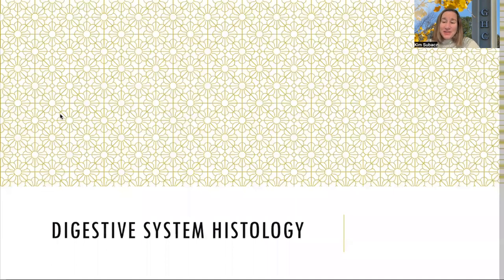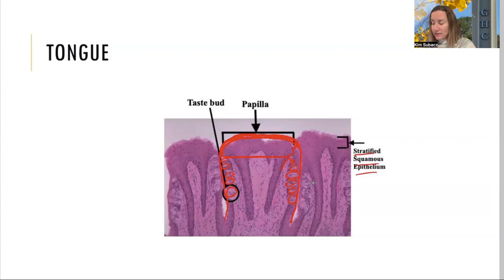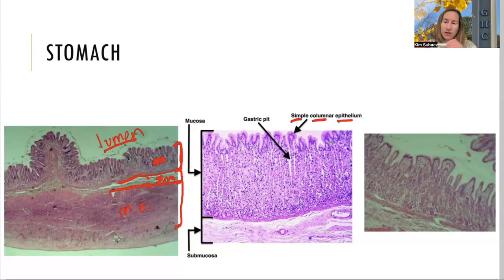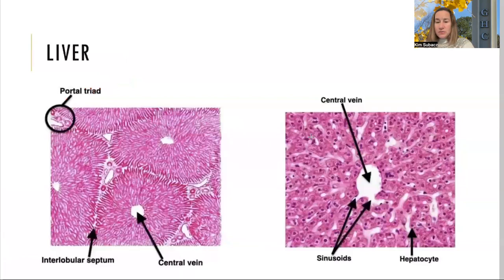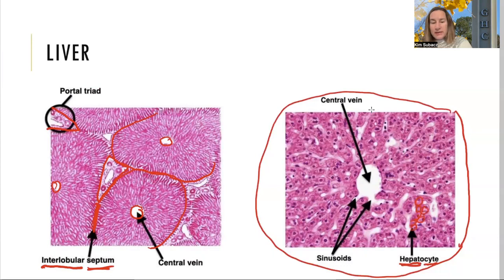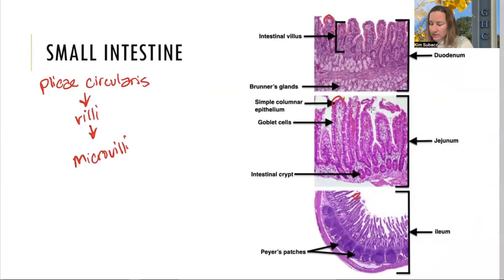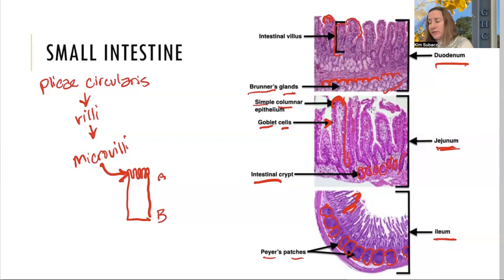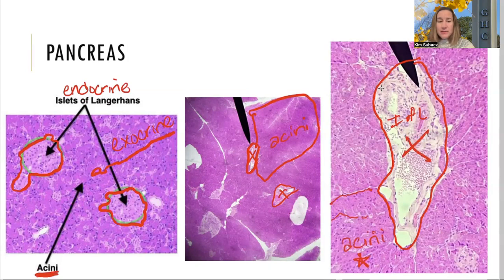Digestive Histology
Histology of the Digestive System in Human Anatomy